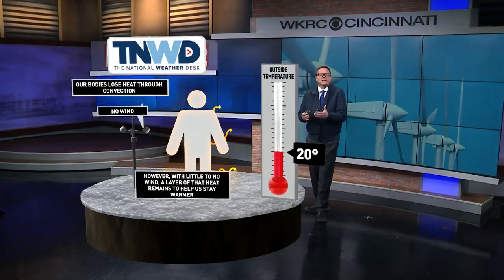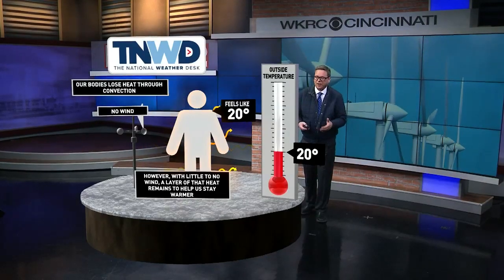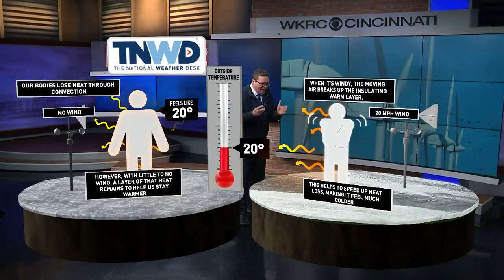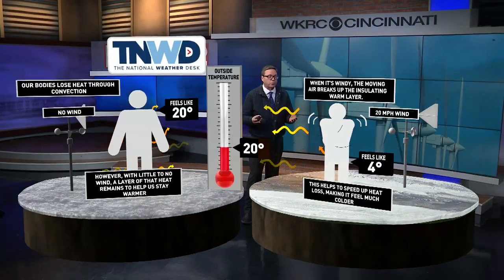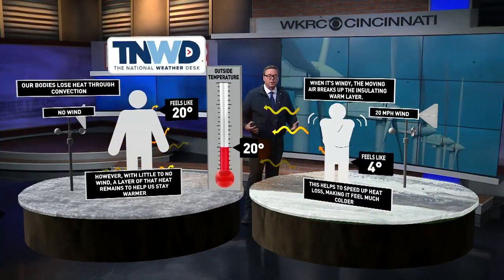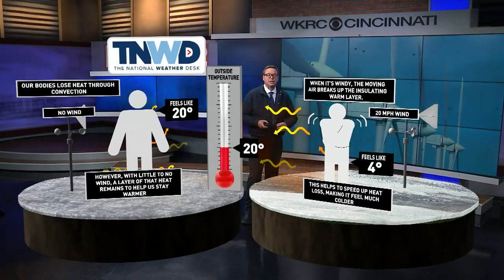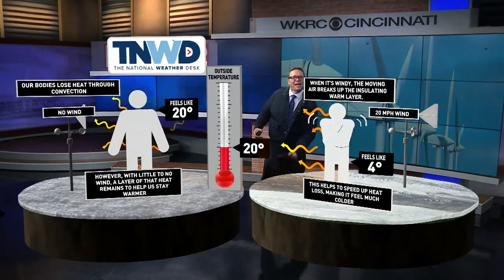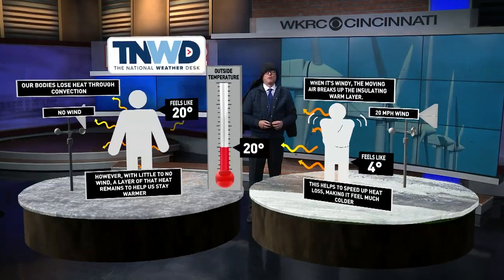Brrrr!! The Science of Wind Chill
What's the "Wind Chill" and how does it work?